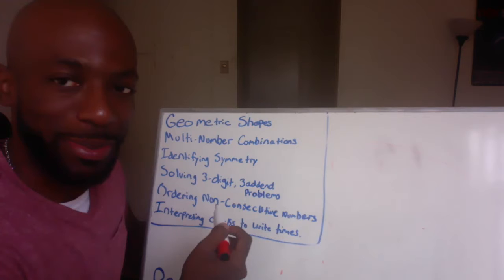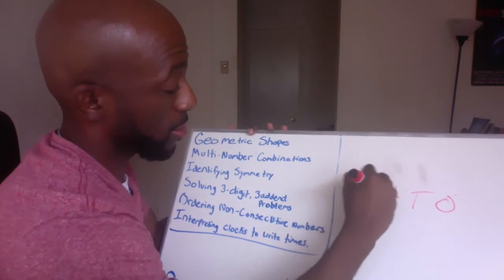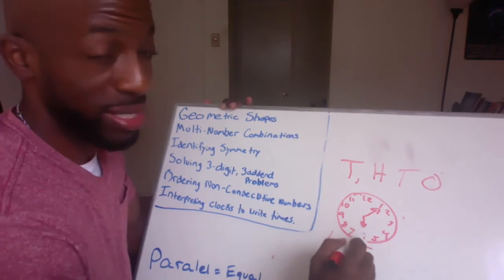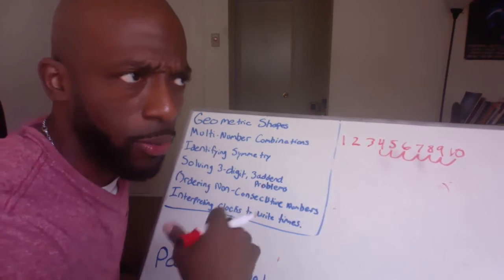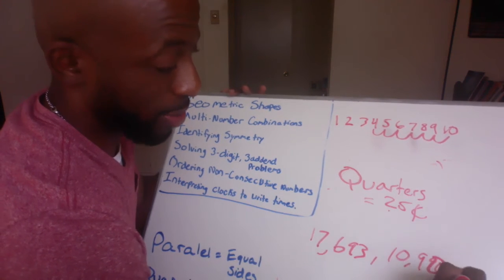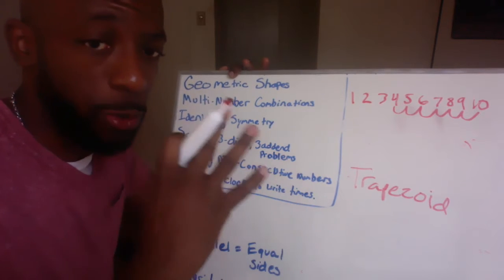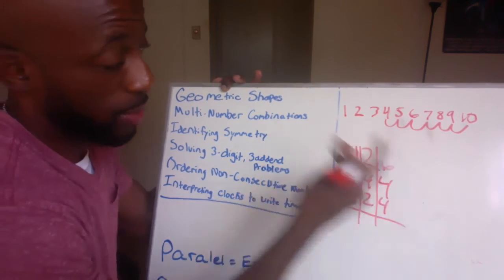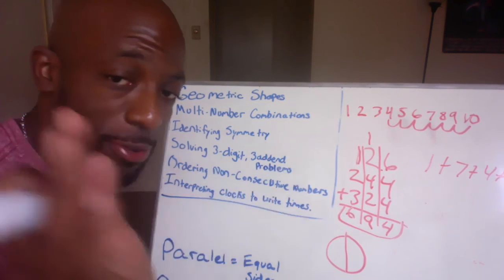2nd Grade Math March 23rd